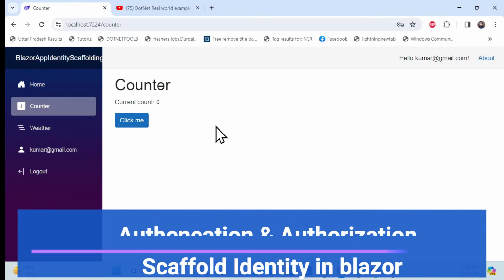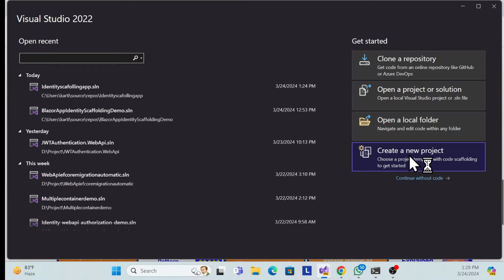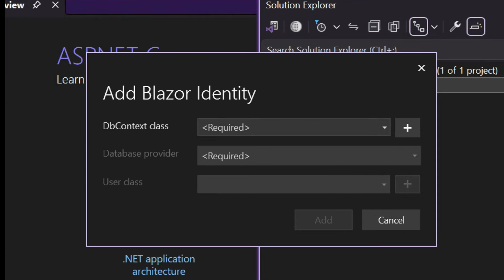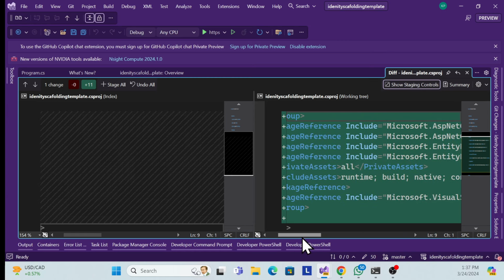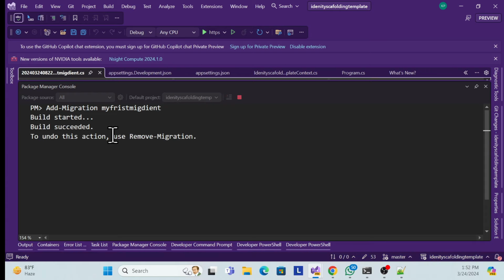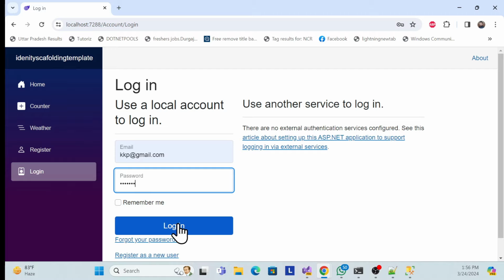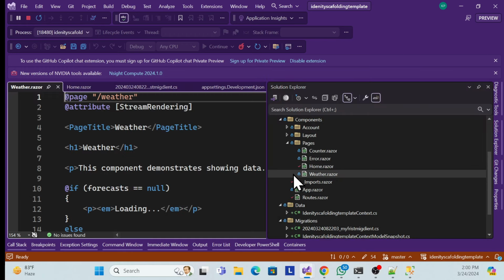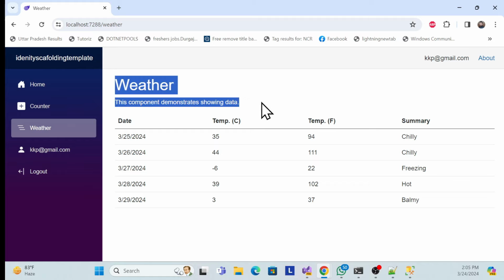How to use Scaffold Identity template in Blazor app | .net 8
Unlock the power of authentication and authorization in your Blazor applications with ease! In this tutorial, we'll walk you through the process of implementing robust security features using the Scaffold Identity template in .NET 8. From user authentication to role-based access control, this guide covers it all, empowering you to create secure and reliable web applications.

authentication
authorization
Scaffold Identity
Blazor
.NET 8
web development
security
user management